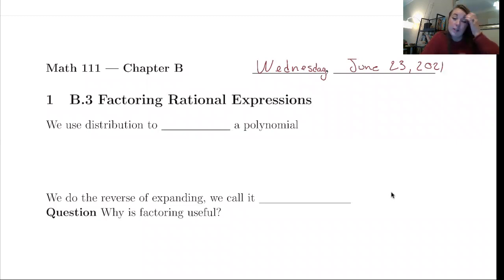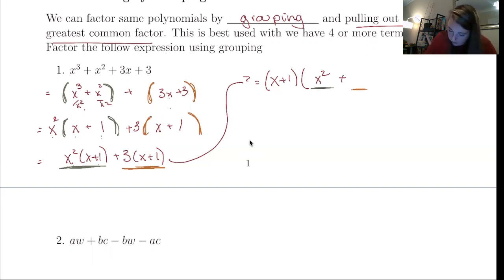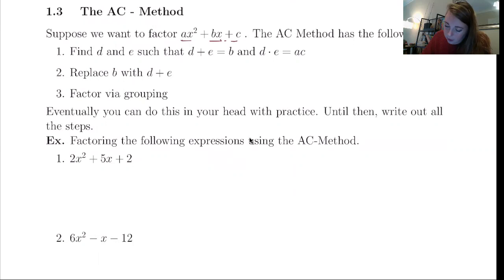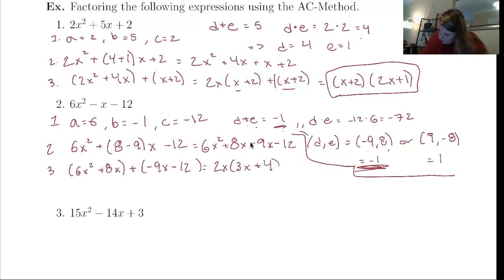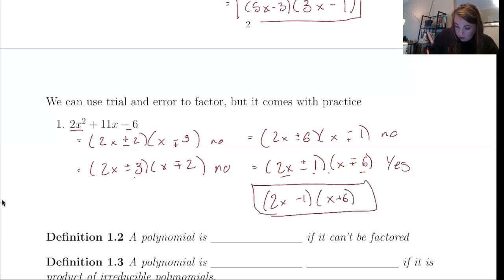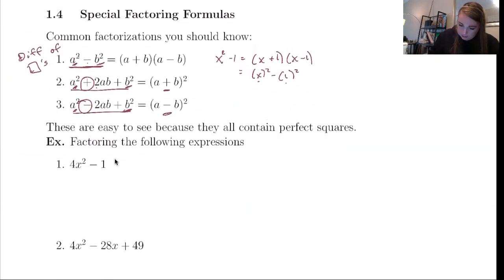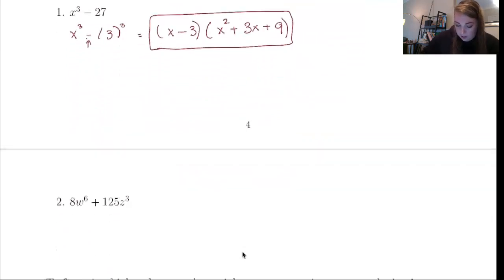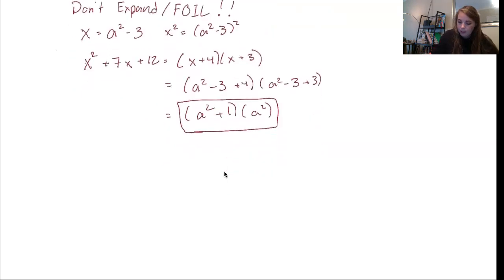MATH 111 - June 23, 2021 - B.2